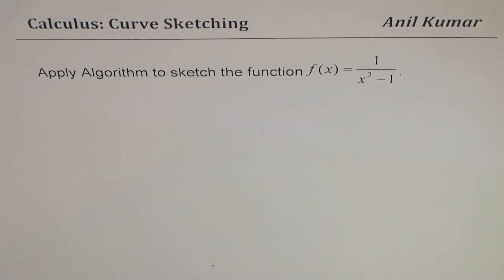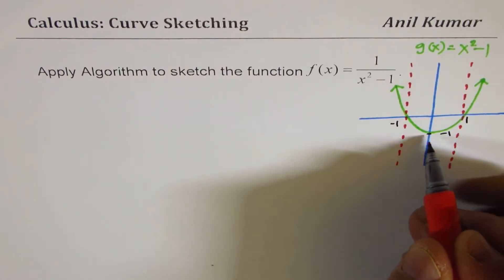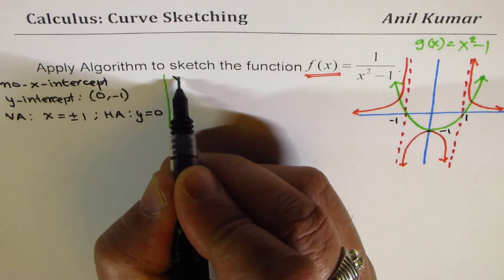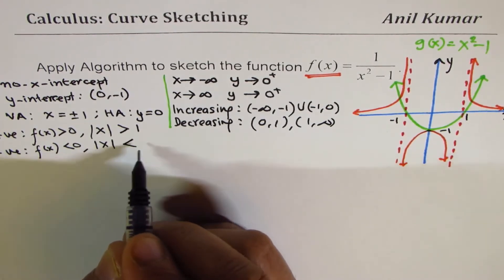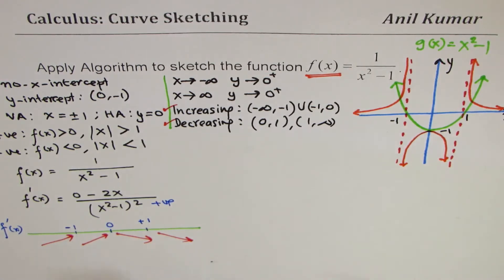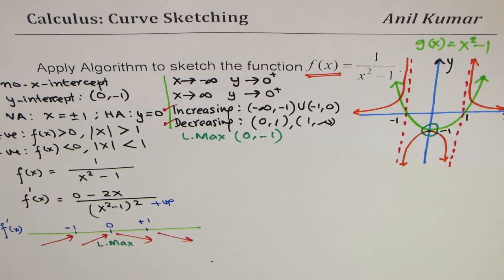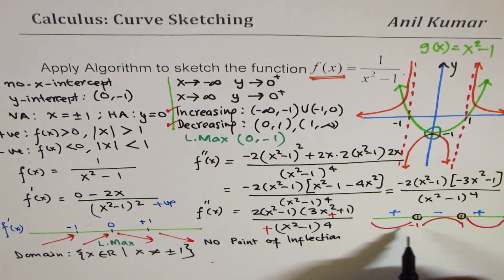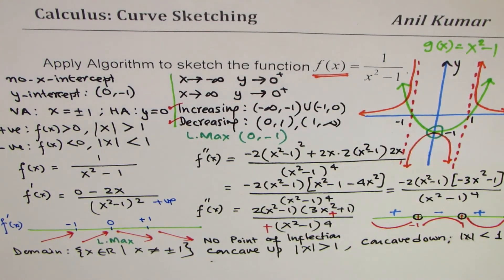Apply Calculus Curve Sketching Algorithm to Graph Rational Function